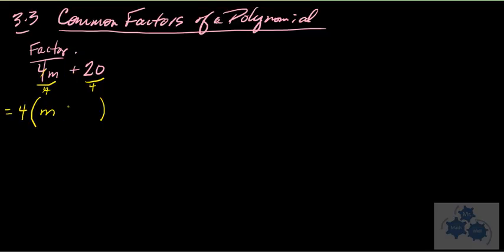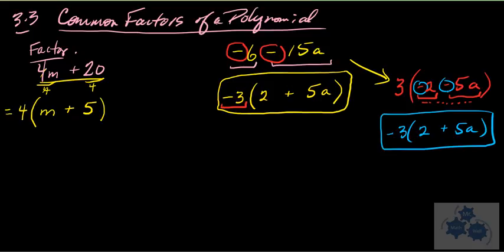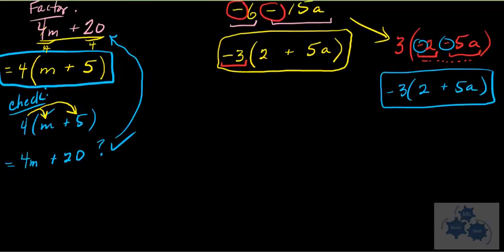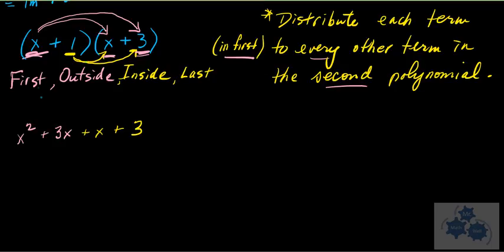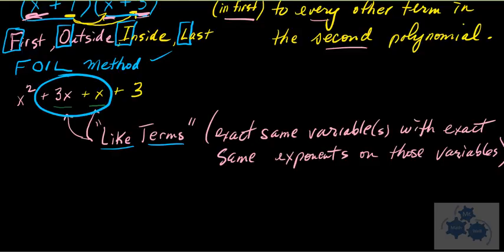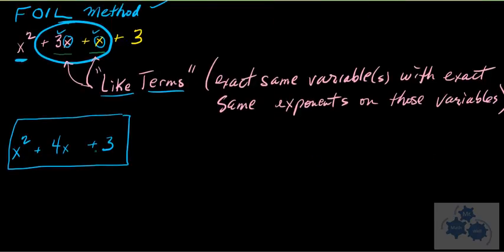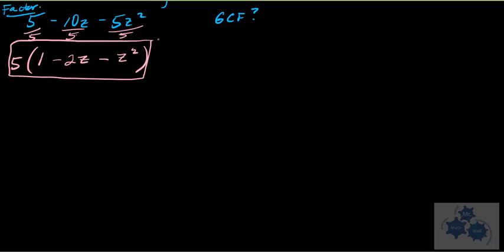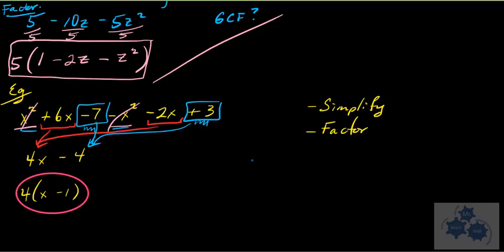FM 10 3.3 Factoring Polynomials (GCF)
How to factor a monomial out of a polymonial.